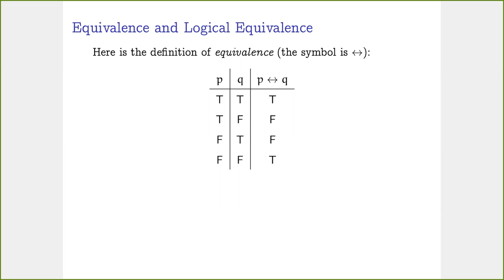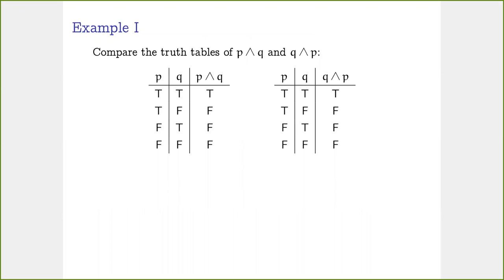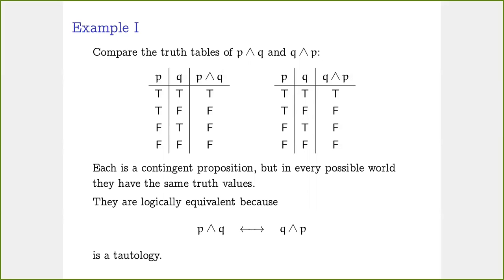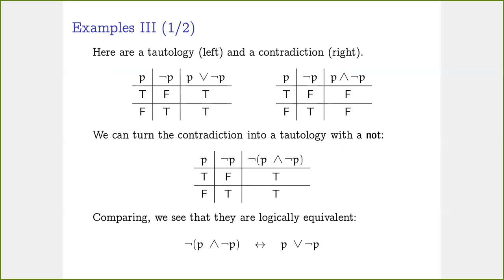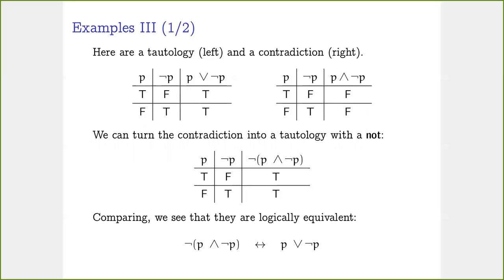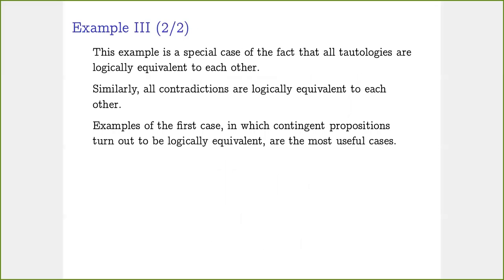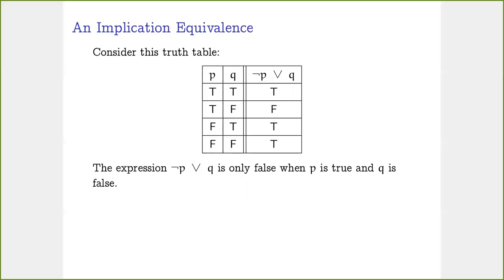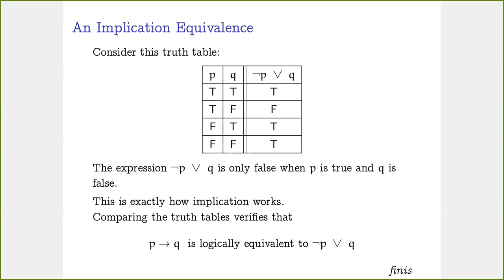A Brief Description of Logical Equivalence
This includes a description of several ways
that an equivalence can be true.